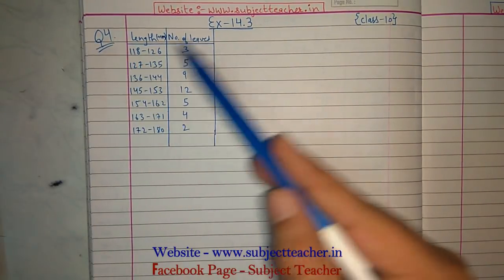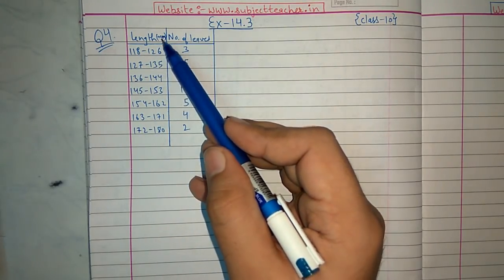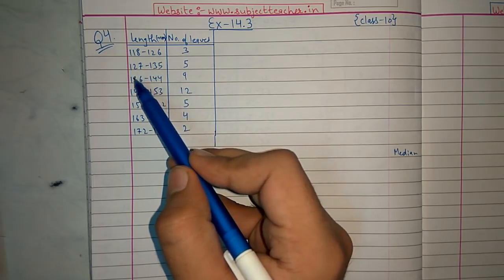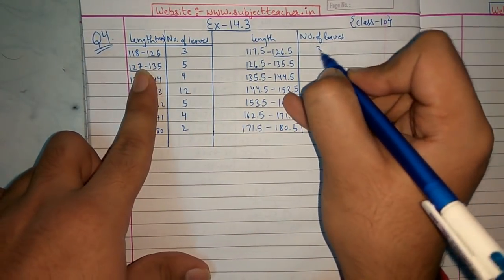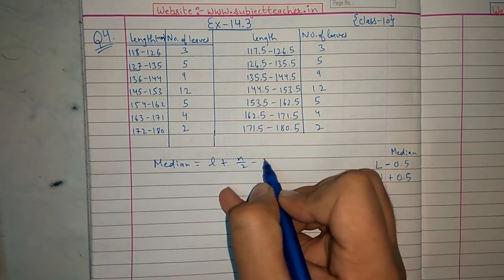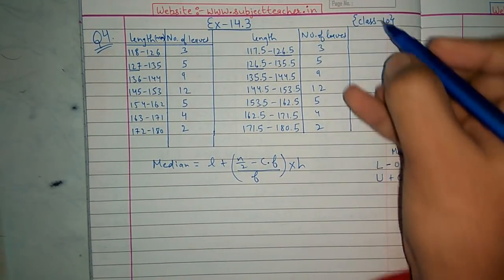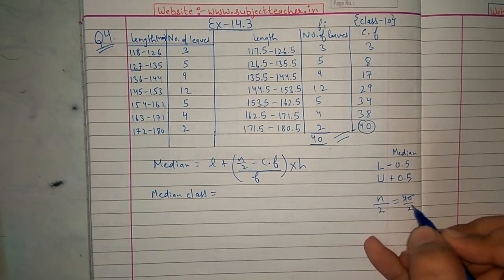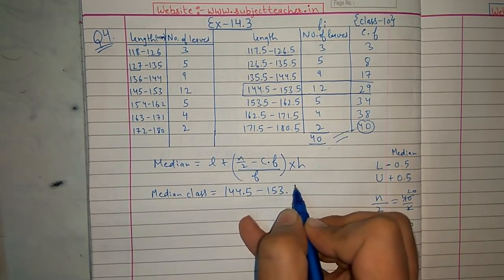Chapter 14 Exercise 14.3 (Q4) STATISTICS of Maths class 10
In this video I taught Q4 of Exercise 14.3 Statistics class 10 maths.
Photo credit : photos in the videos are clicked by NCERT cbse books of class 10.
About subject teacher: In this channel I will teach full course of Maths class 10. I will help each and every student in solving the problems. All students can post their problems on FB page. I will definetely solve it and post it in within 1 hour maximum.